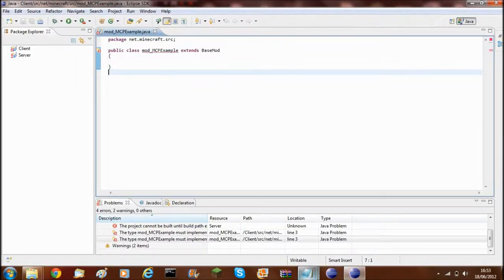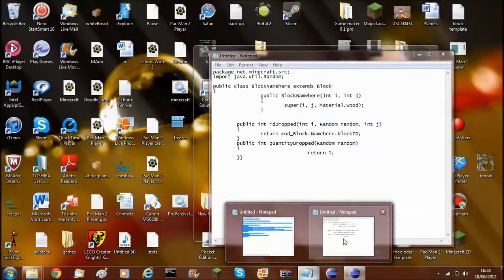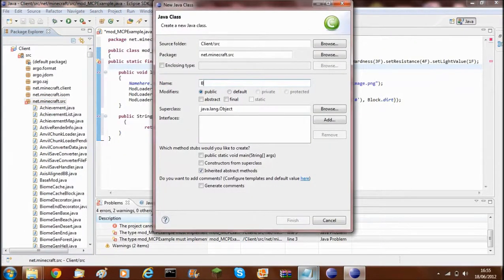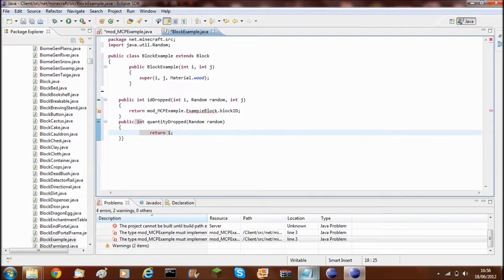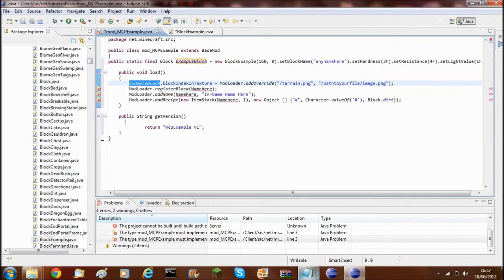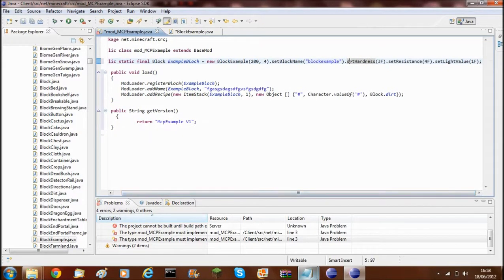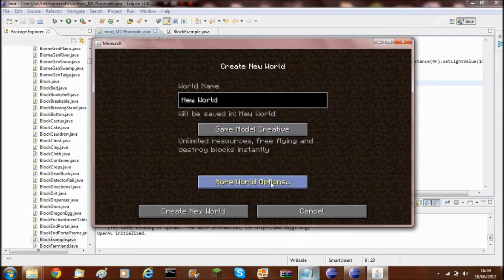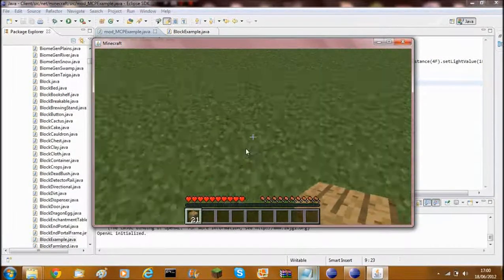Creating a Basic Block [Modding With ModLoader 1.2.5]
The second episode of Minecraft Modding! This Tutorial will first show you how to set up MCP 6.2  for Minecraft version 1.2.5 using Eclipse!

This tutorial uses ModLoader, so it is compatible with other mods.

Code Used in video:

mod_NAMEOFMOD.java
package net.minecraft.src;

public class mod_MCPExample extends BaseMod
public static final Block Namehere = new BlockNamehere(160, 0).setBlockName("anynamehere").setHardness(3F).setResistance(4F).setLightValue(1F);

        public void load()
                Namehere.blockIndexInTexture = ModLoader.addOverride("/terrain.png", "/pathtoyourfile/image.png");
                ModLoader.registerBlock(Namehere);
                ModLoader.addName(Namehere, "In-Game Name Here");
                ModLoader.addRecipe(new ItemStack(Namehere, 1), new Object [] {"#", Character.valueOf('#'), Block.dirt});

        public String getVersion()
                          return "1.2.5";
BlockExaple.java
package net.minecraft.src;
import java.util.Random;

public class BlockNamehere extends Block
                public BlockNamehere(int i, int j)

        public int idDropped(int i, Random random, int j)

*Note*
Do not spam my twitter.